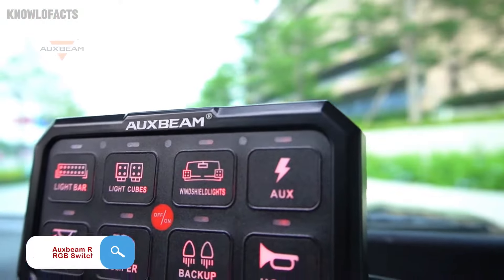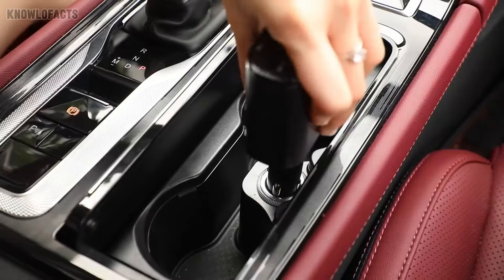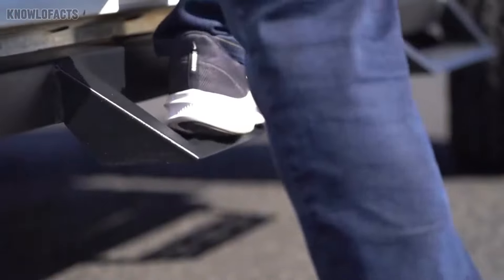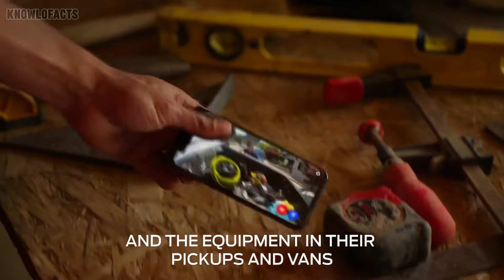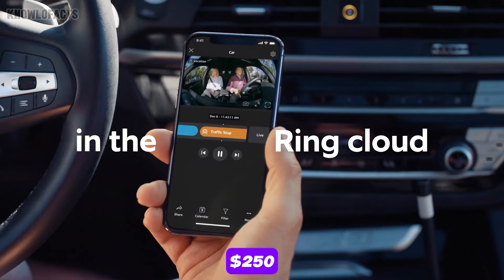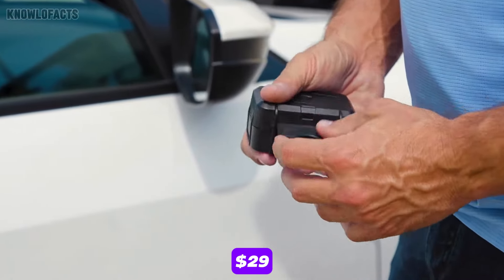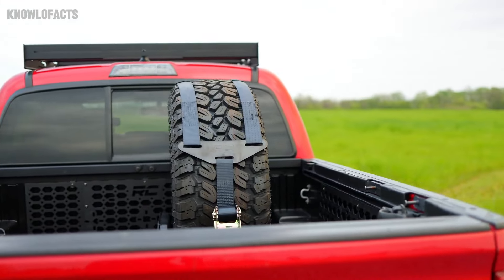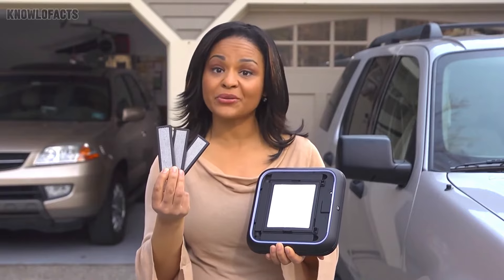CAR GADGETS AMAZON THAT HAVE REACHED A NEW LEVEL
Discover incredible car gadgets from Car Gadgets Amazon that have reached a new level of innovation! These Car Gadgets Amazon selections will transform your driving experience with cutting-edge technology and practical features. Whether you're looking for advanced safety tools, convenience upgrades, or entertainment options, Car Gadgets Amazon has everything you need to elevate your vehicle. Don't miss out on these must-have Car Gadgets Amazon products, designed to make your ride smoother, safer, and more enjoyable. Upgrade your car today with the best gadgets from Car Gadgets Amazon!

Car Gadgets Amazon
Auxbeam RA80 XL RGB Switch Panel
MAN Front Detection and EBA Plus Systems
Haul Master Cargo Carrier
4 in 1 Retractable Car Charger
YAKIMA DoubleHaul Rooftop
Simpson Off-Road Suspension Seat
Magnum RT Gen 2 Steps
Disklok Steering Wheel Lock
Ride88 QR3 Bike Rack Truck Kit
Canopy Vehicle Security System
Hudway Drive Pro
DHOLLANDIA DH-LM
RING Car Cam
Euhomy Portable Car Refrigerator
BMF Robson System
Brickhouse Spark Nano 7 GPS Tracker
Kuryakyn Free-Flex Cup and Phone Holder
ZKTeco Plock 2 Parking Lock
Rough Country's Spare Tire Carrier
ACOOL Car Ventilation System
QROV Car Wireless Charger Mount
Philips GoPure Car Air Purifier

Video thumbnails are a composite images and may not correspond to the content. Thank you for being so understanding!